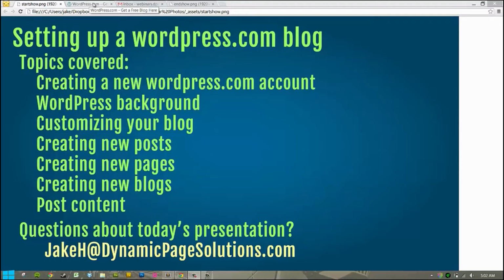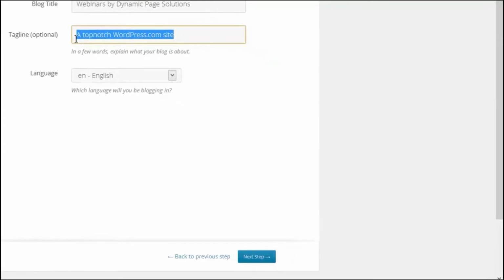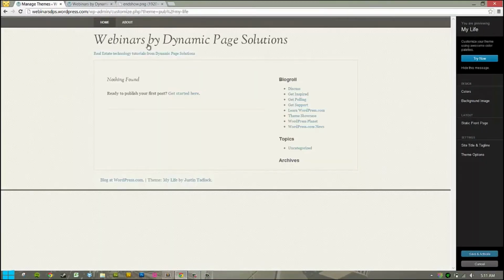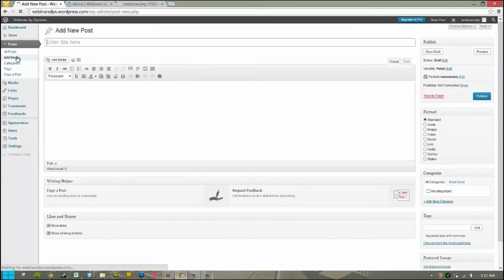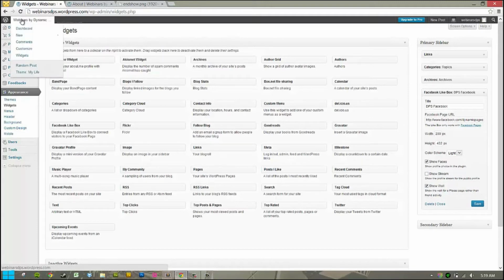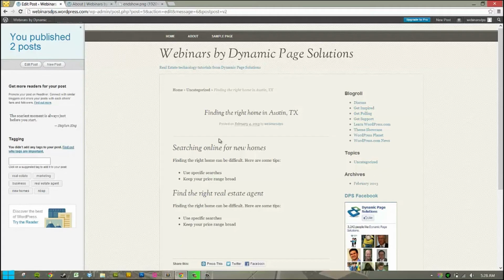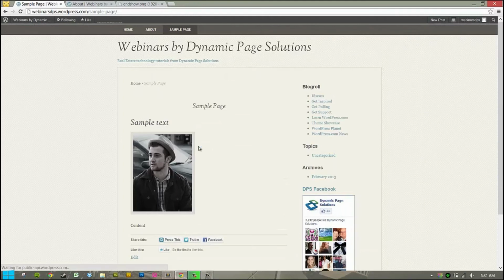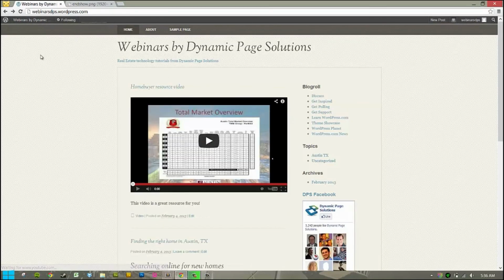Setting Up a Wordpress.com Blog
This WordPress.com tutorial webinar covers how to setup and maintain a wordpress.com blog. In this WordPress blog guide, You'll also learn how to manage pages, posts, themes, and widgets. Additionally, we'll discuss what types of material makes for quality content and utilizing different post types to achieve different goals, and using tags and categories to your advantage and how to use WordPress for real estate blogging.